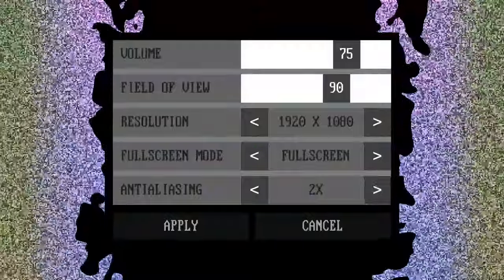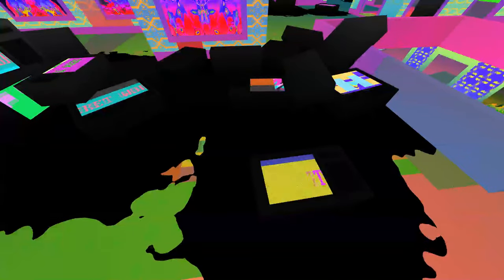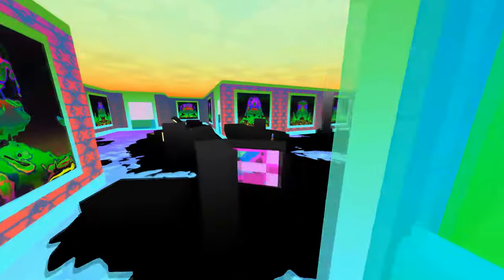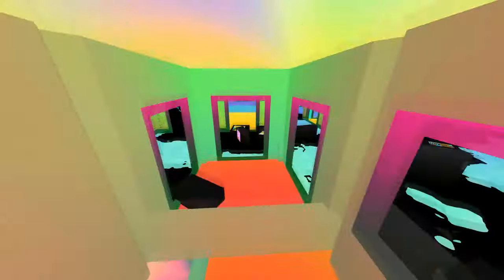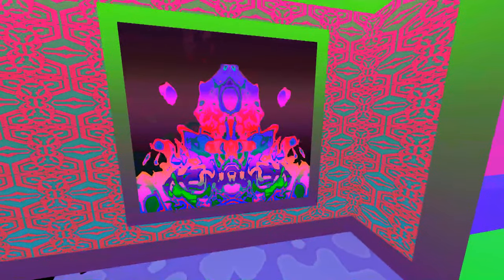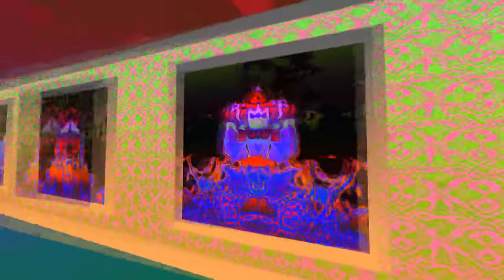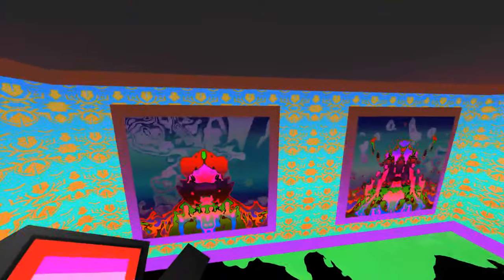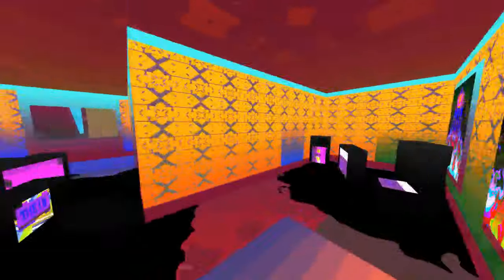Let's Play These Monsters: A Beautiful Hell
Itchio store (Free/Name Your Price)